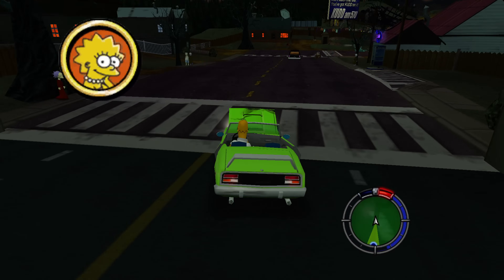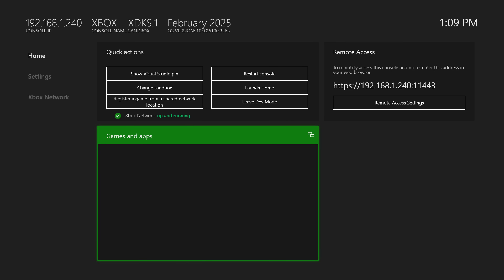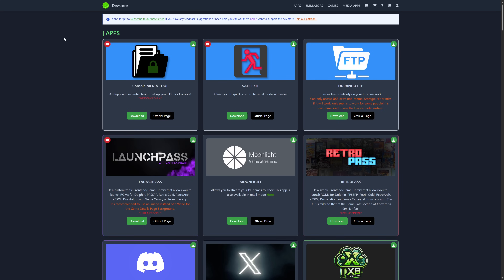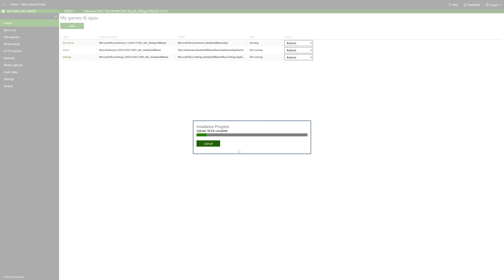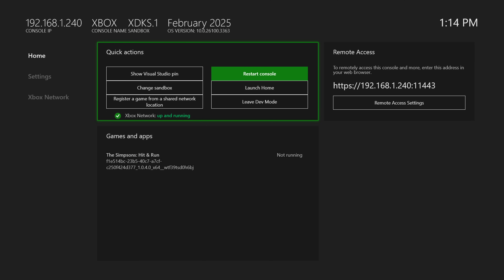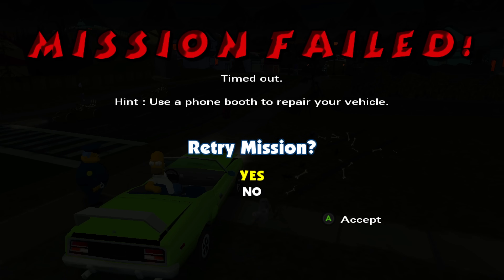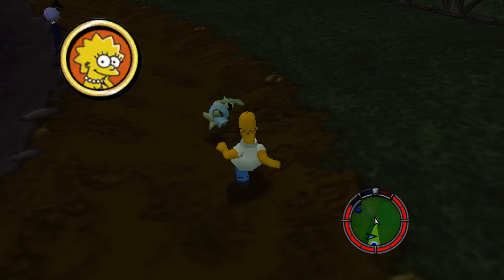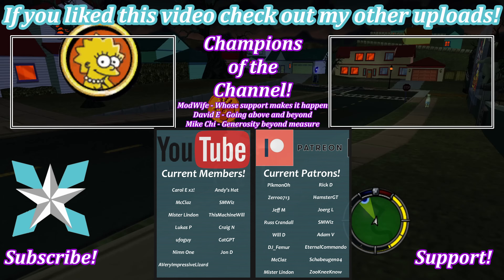[Xbox Series X|S] The Simpsons Hit & Run Setup Guide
Thanks to 3UR, The Simpsons Hit & Run is not natively available on Xbox Series X|S in Dev Mode! The Simpsons Hit & Run only works on Xbox Series X|S systems, so don't try this with Xbox One systems. The port appears to be based on the original Xbox release, and it works well overall with some minor graphical defects. The release covered in this video does have a memory leak, so it will crash after a while.

Time Stamps:
0:00 - Purpose
0:10 - Intro
0:38 - Get Dev Mode Setup
0:52 - You Might Have To Expand Dev Mode Storage Space
1:46 - Download The Simpsons Hit And Run UWP Build
2:17 - Install The Simpsons Hit And Run
2:58 - Change UWP Type To Game
3:17 - Play The Game!
5:18 - Outro/Support

YouTube Members:
Carol E,  Andy's Hat, SMWiz, McClaz, ThisMachineWill, Lukas P, Mister Lindon, ufoguy, Craig N, Nimn One, CatGPT, Jon D, and a very impressive lizard

PikmonOh, Rick D, Zerro0713, HamsterGT, Jeff M, Joerg L, Russ C, SMWiz, Will D, Adam V, DJ_Femur, EternalCommando, McClaz, Schabeugen04, Mister Lindon, and ZooKneeKnow